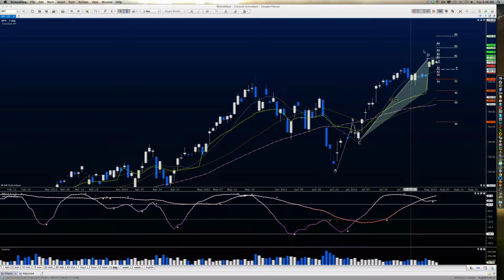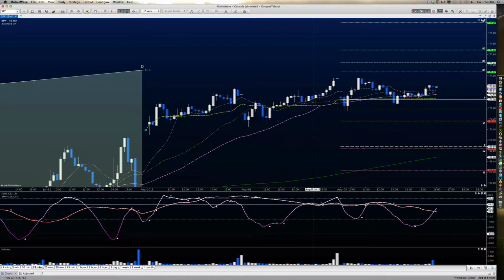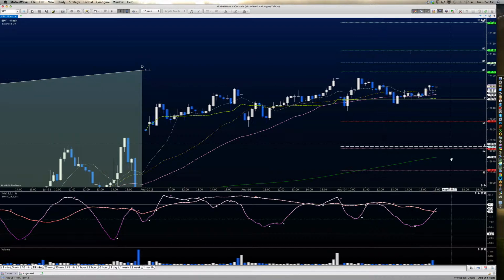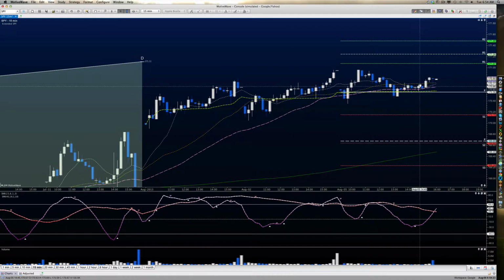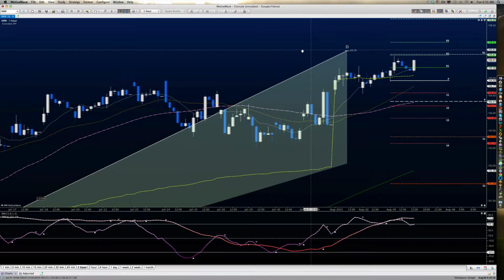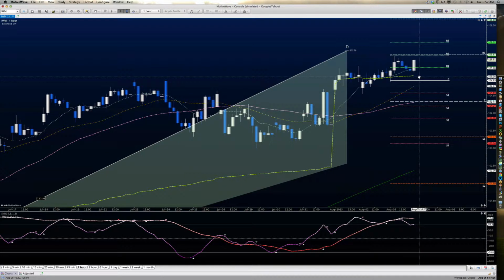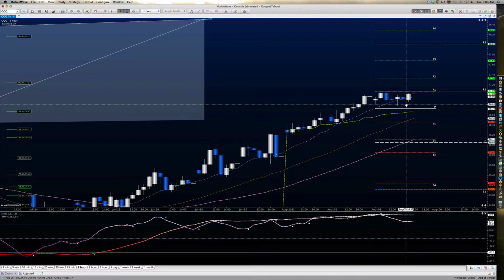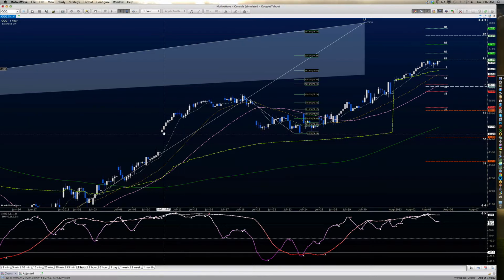The Stock Market Report- Extended 8-6-13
Trading level to level still remains the best way to stay green.  Charts are bullish but need to take a breath into support.  Lots of buyers still waiting on the sidelines so watch for the bounces at support.  If you breach resistance, a long is in play and if you break support, a short is in play - we cannot think anymore deeply than that right now